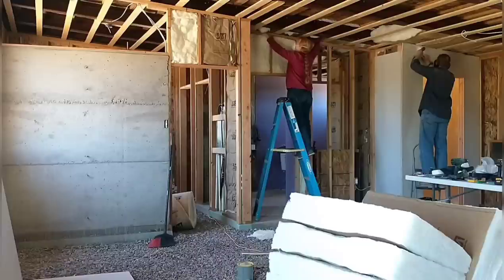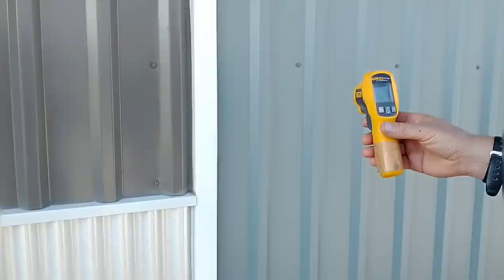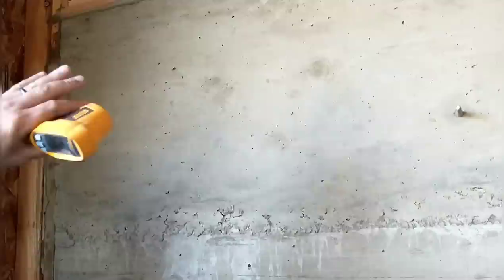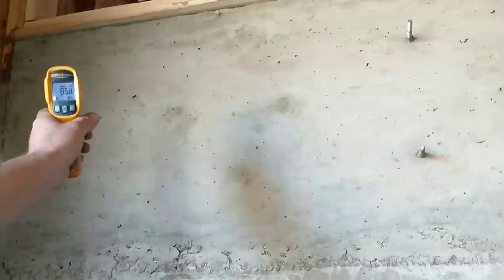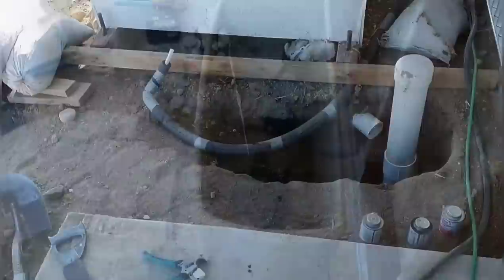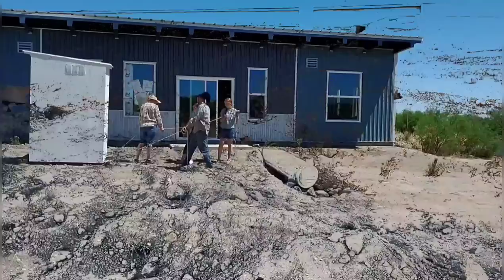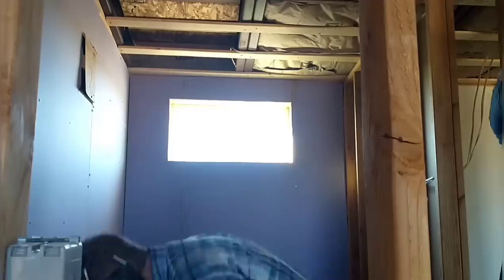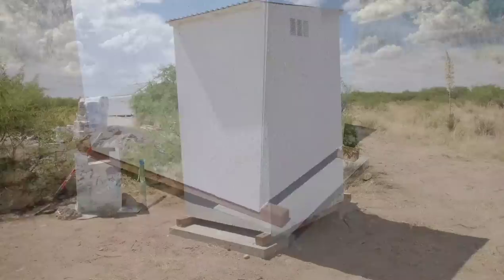PASSIVE Home DESIGN Performance | Exterior Insulation, Metal Beams, Thermal Bridging #32 DIY Build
Checking the temperatures to see, how well our passive home design is working. Exterior reflective insulation, thermal mass, eves and orientation.  Are we getting thermal bridging from our exposed metal beams?  Red talks about the interior and exterior temperatures of our house, then we move on to installing our exterior lights, moving the bathroom shed, gray water plumbing, insulation, drywall & finally a look at the garden.